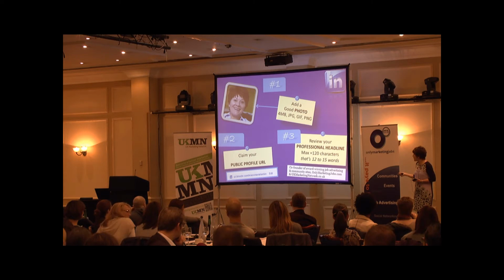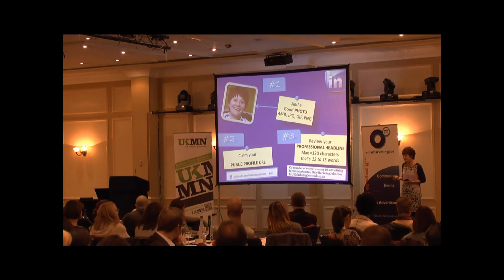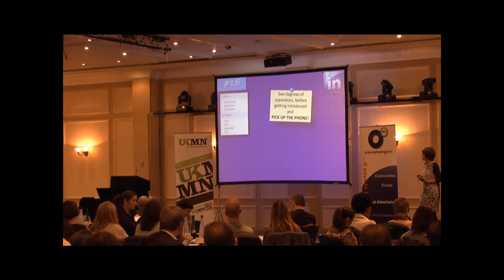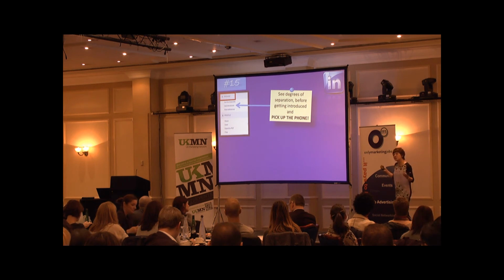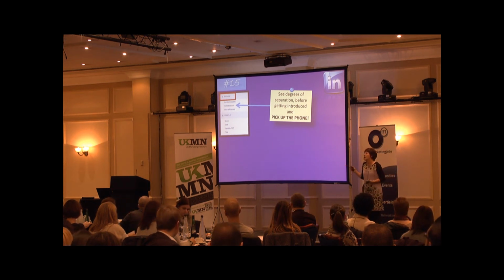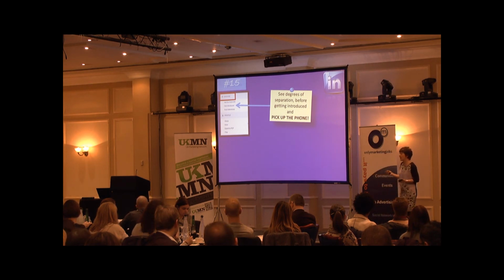How to Boost Your Online Profile with Annmarie Hanlon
Annmarie Hanlon tells us how to use LinkedIn to Boost Your Online Profile at On The Edge Birmingham.